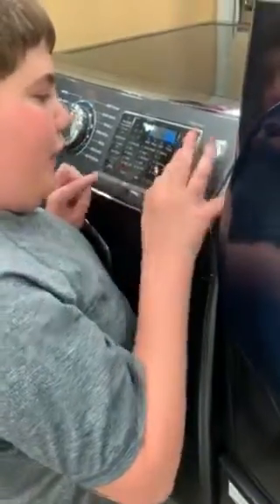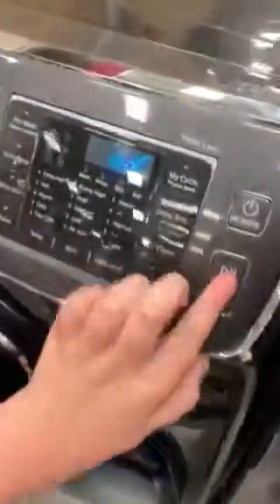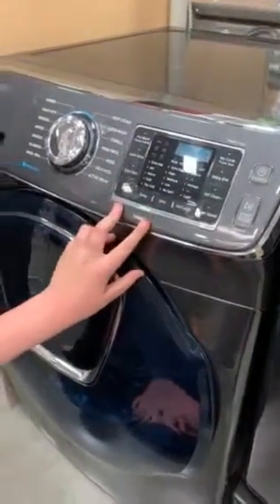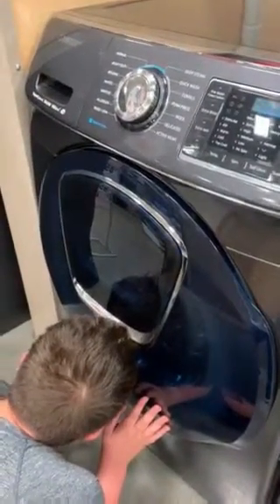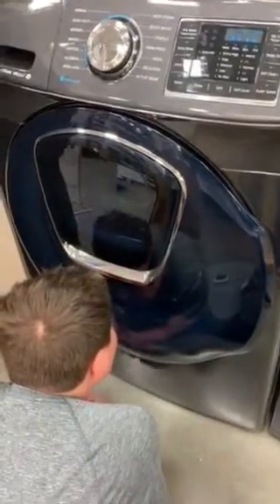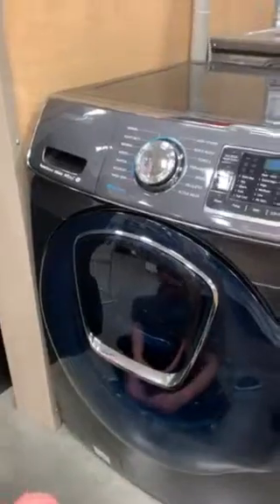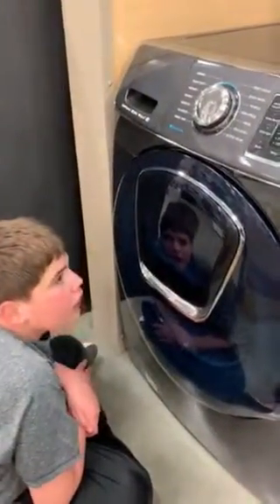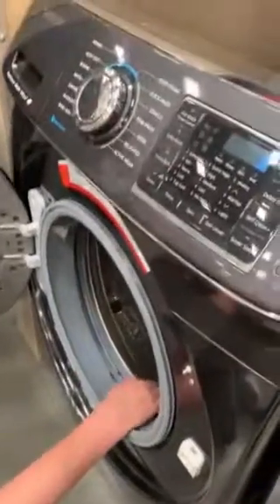Samsung washer calibration at lowes